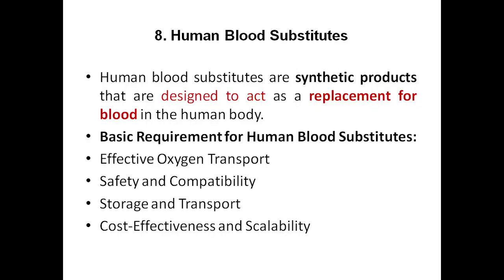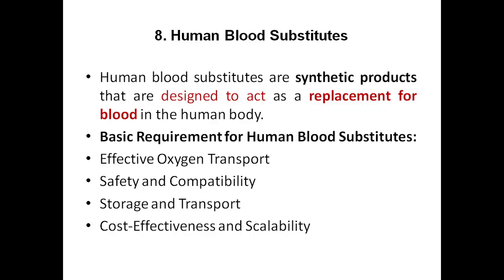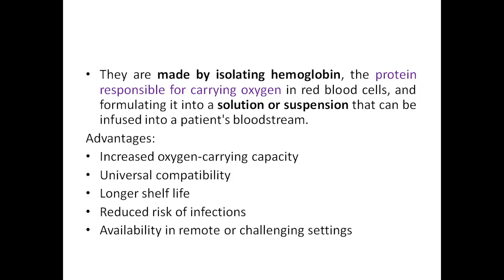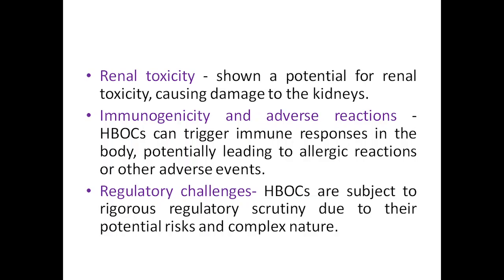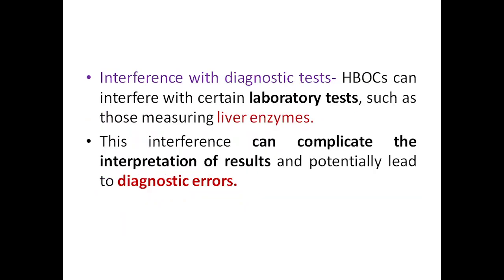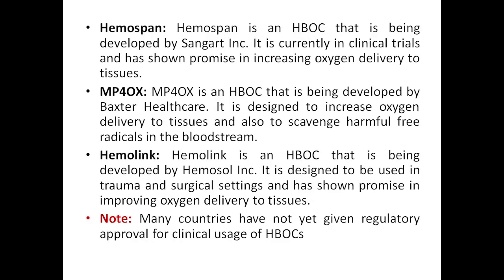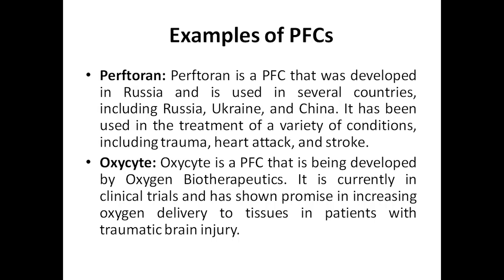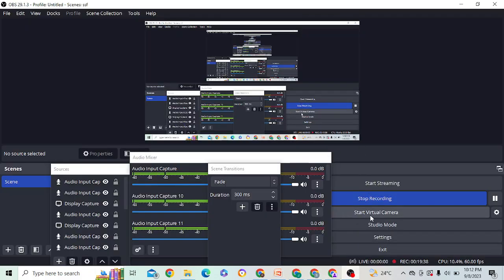Biology for Engineers, Module 4, Human Blood Substitutes, HBOCs & PFCs